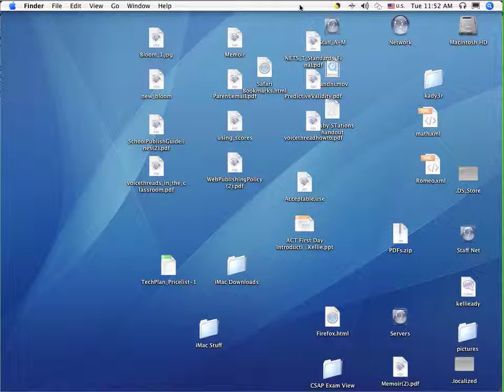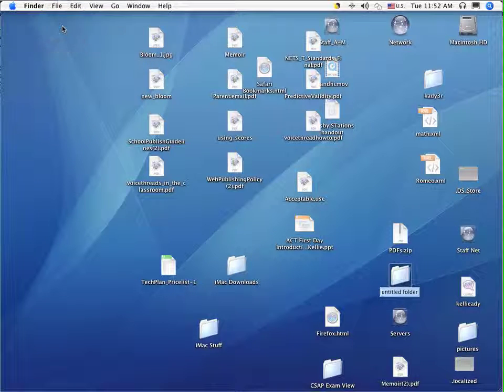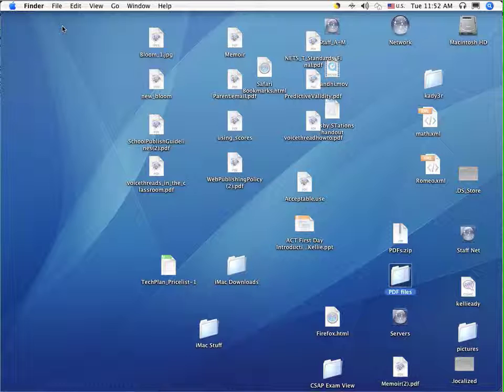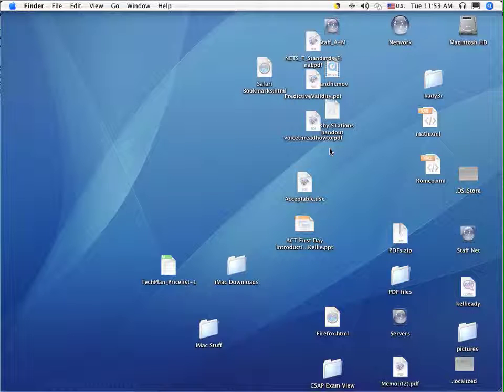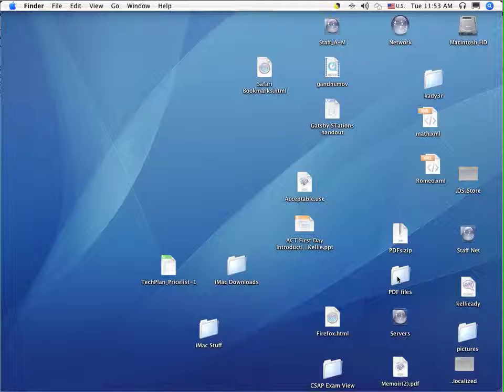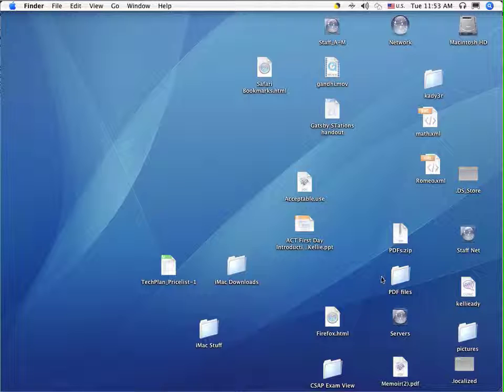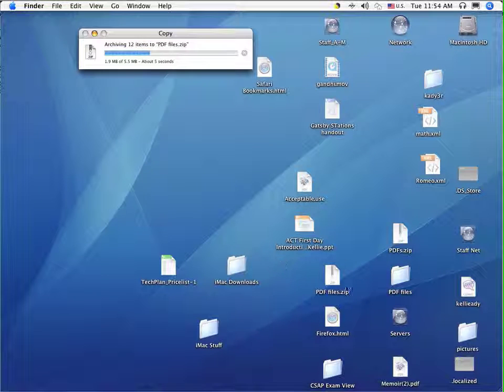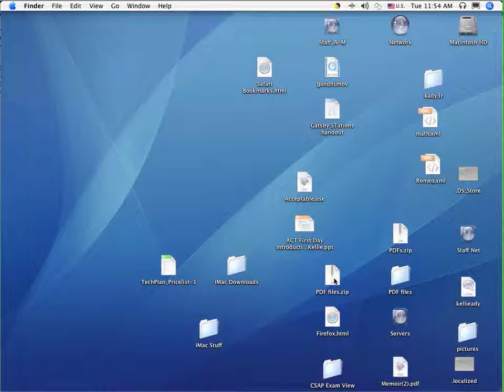Folders & Archiving - Computer.m4v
This tutorial describes create archives of folders for emailing or storing elsewhere.